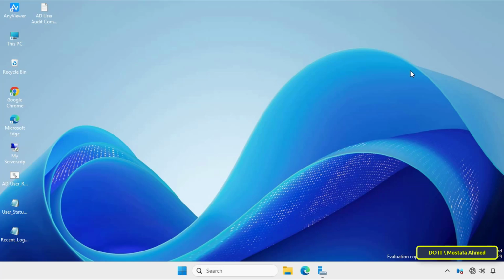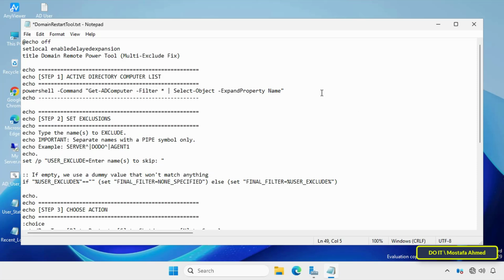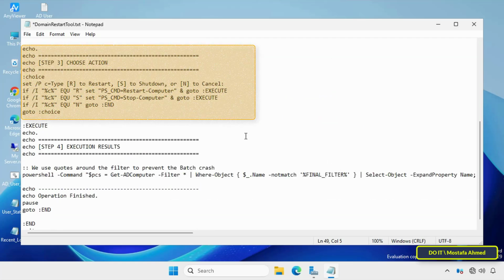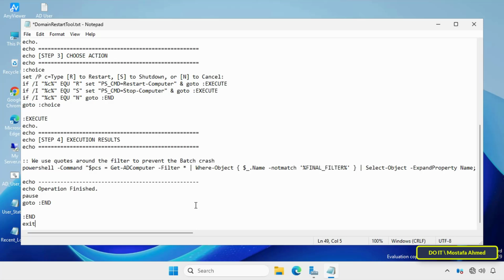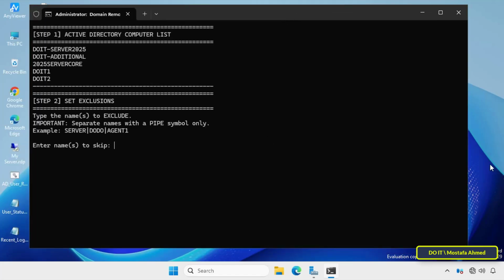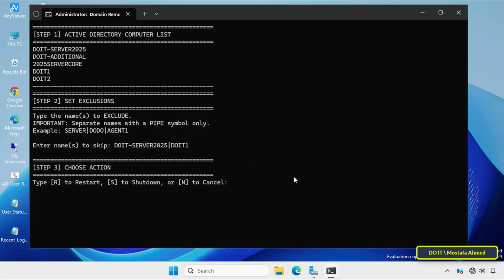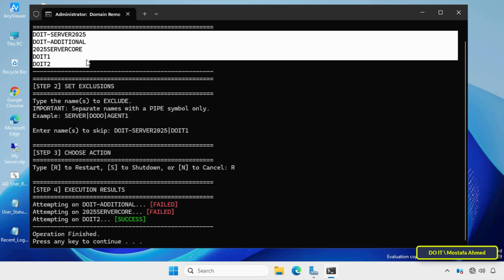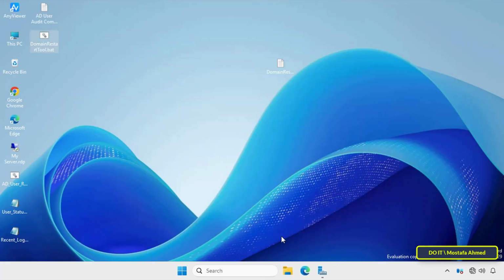Remotely Shutdown or Restart Multiple Domain Computers From Domain (Pro Script) with Exclusions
Stop wasting time manually restarting machines or risking accidental server reboots ✅
➡ In this video, I show you how to build a professional-grade Remote Power Tool for Windows Server 2025.
➡ This isn't just a simple command; we are creating a smart script that pulls live data from Active Directory, allows you to set safety exclusions for your critical servers, and gives you a live [SUCCESS] or [FAILED] report for every machine on your network👍
➡ Whether you are managing 5 computers or 500, this method is a must-have for any IT Professional looking to automate their workflow with precision and safety 👍

Chapters
00:00 - Intro: Automated remote management for domain computers
00:46 - Step 1: Creating the Batch file and initial setup
01:05 - Script Breakdown: Connecting to Active Directory for computer lists
01:45 - Safety First: Configuring the Exclusion list for servers
02:15 - Customizing commands: Choosing between Shutdown or Restart
02:50 - Understanding the "timeout" and "force" parameters
03:20 - Running the Pro Script: Real-time execution walkthrough
03:55 - Status Reporting: Verifying which machines were reached
04:25 - Practical Tips: Best practices for scheduled maintenance
04:45 - Outro and channel subscription call

Active Directory Automation
Remote Restart Active Directory
Shutdown Computers Using Active Directory
Restart All Domain Computers
Windows Server 2025 Active Directory
Batch File Restart Domain Computers
Batch Script Shutdown Computers
Restart multiple domain PCs
Remote Shutdown Windows Server
Remote Restart Windows Server
Active Directory Automation
Power Management Active Directory
IT Automation Windows Server
Restart Multiple Computers At Once
Shutdown Multiple Computers At Once
Active Directory Batch Script
Windows Server Administration
Network Administration
Shutdown multiple computers
PowerShell remote shutdown
Batch File to Shutdown multiple computers
How to restart all computers in Active Directory using batch file
How to shut down all domain computers safely
Create batch script to restart domain computers Windows Server
Remote restart multiple computers from Active Directory
Shutdown computers remotely without rebooting servers
Automate restart and shutdown in Active Directory
Remotely Power Off Domain Computers
Remotely Restart Domain Computers
Batch file to manage power for domain computers
Safe remote shutdown script for enterprise networks
Exclude servers from remote restart batch script
Active Directory script with success and failure report
How to automate IT tasks using batch files
Professional remote power management tool Windows Server
Restart 500 computers at once using Active Directory
IT administrator automation using Active Directory scripts
Windows Server batch script for domain-wide shutdown
IT Infrastructure Management
Active Directory Scripts
Remote Shutdown Tool
Remote Restart Script
Filtering Active Directory computers for Batch Execution
Remote administration Windows Server
Domain network management
Windows Server shutdown command
Remote Server Administration Tools
Creating a safe remote shutdown script with exclusions
Shutdown all domain computers
Monitoring remote restart success and failure status
Remote shutdown PowerShell
Remote  Restart Multiple Computers in Active Directory
Remote Shutdown Multiple Computers in Active Directory
How to Control Shutdown and Restart for Domain Computers Remotely